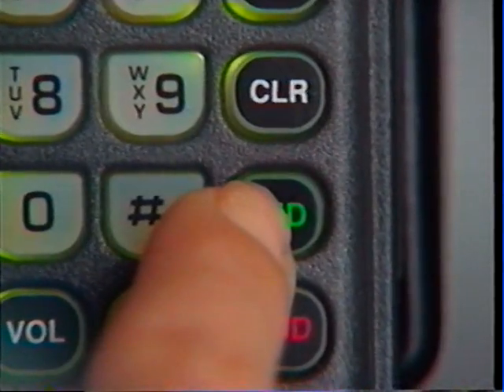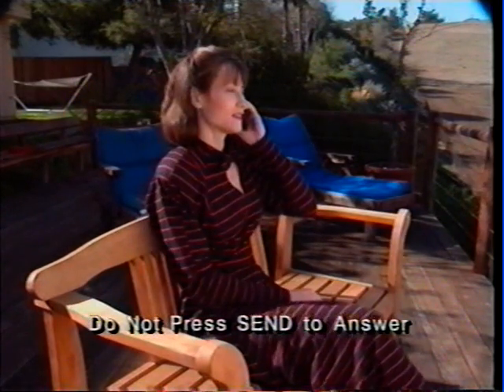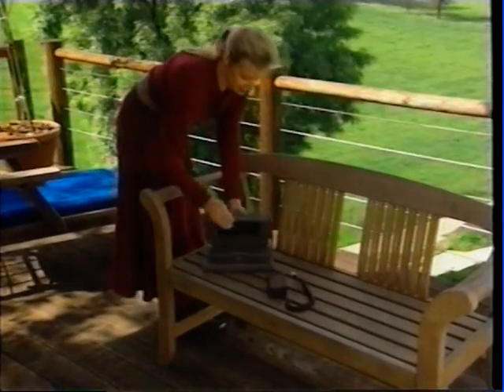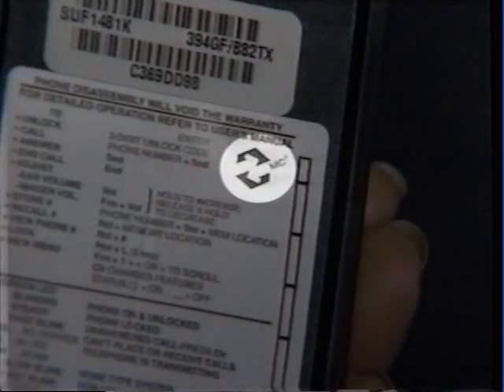Motorola Early 90's Cell Phone Demo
Remember that mobile phone that you use to carry in your pocket in the early 90's? Well, apparently they're that hard to use. Look for the accessories promo at the end.  *Note* Sorry for the crappy quality, captured on a USB video device.